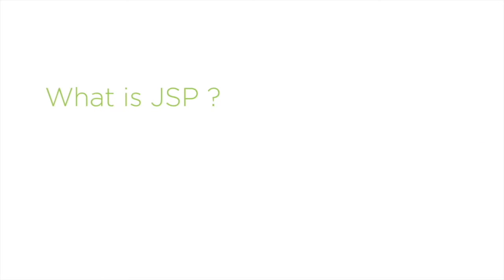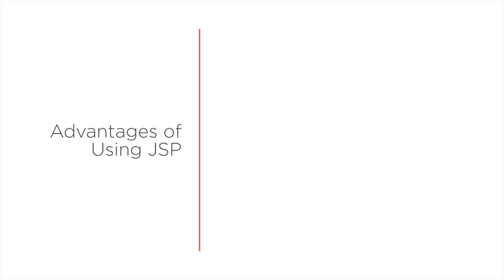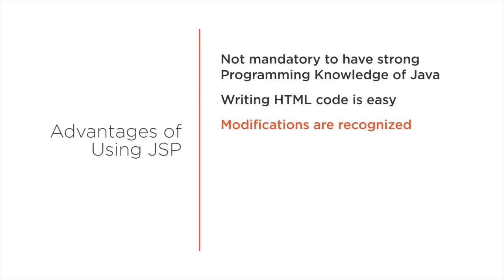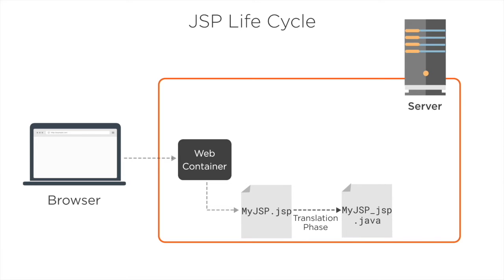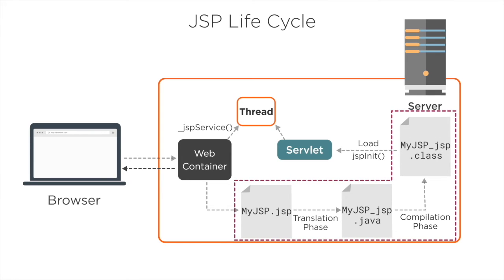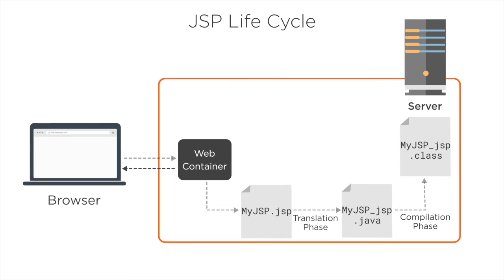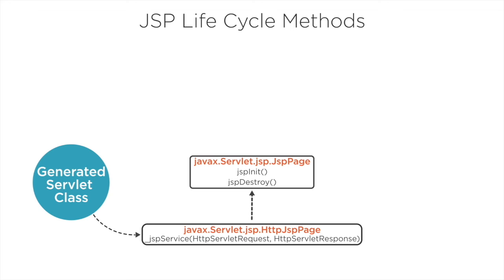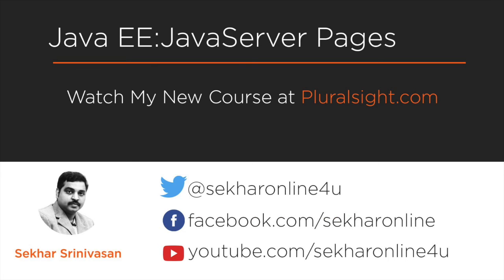Java EE Java Server Pages Life Cycle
In this video I will be explaining the Java Server Pages Life Cycle In Detail...To Watch The Complete Course